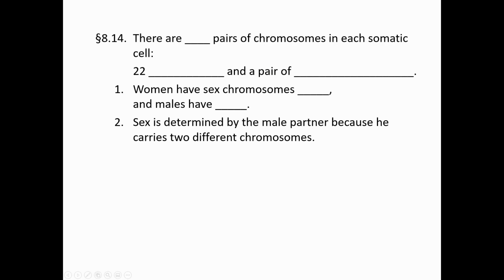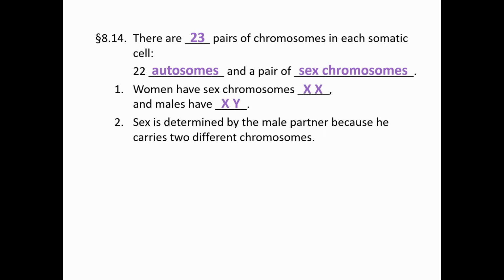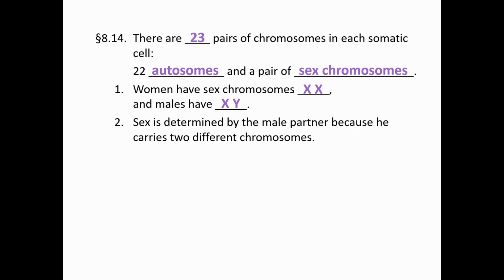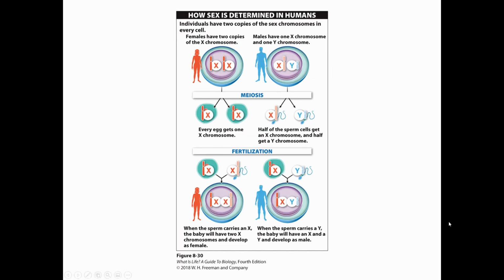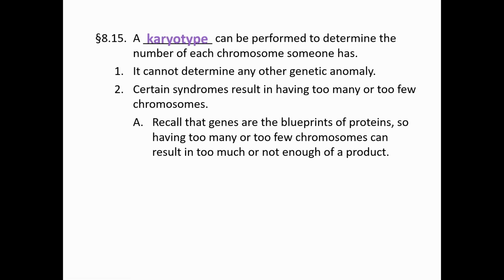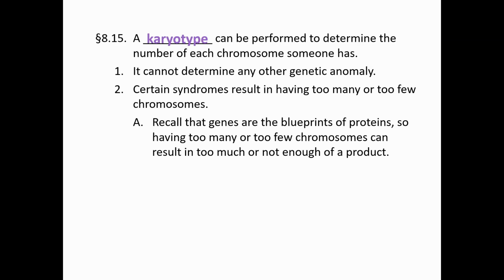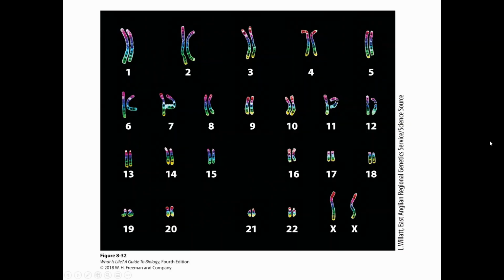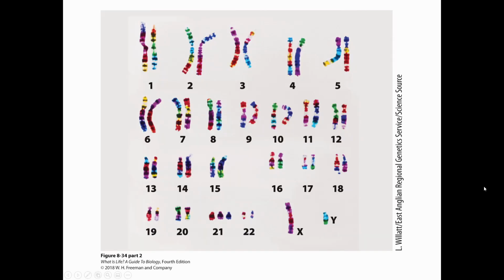Meiosis, Genetic Diversity, and Abnormalities